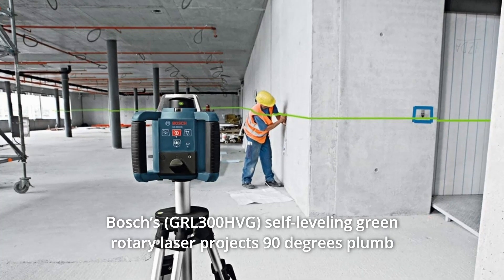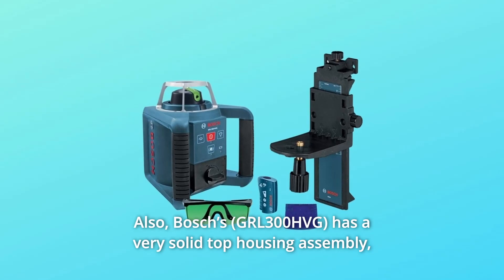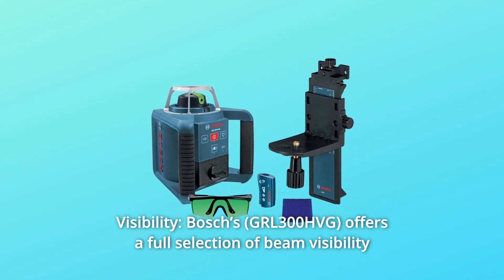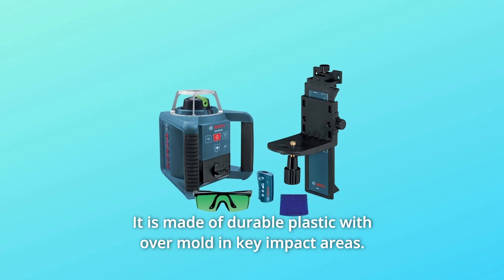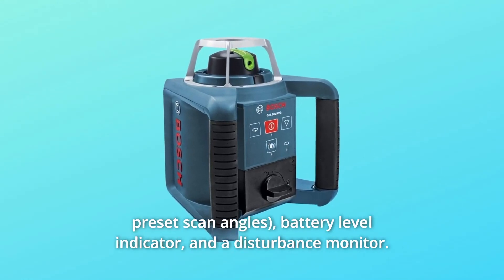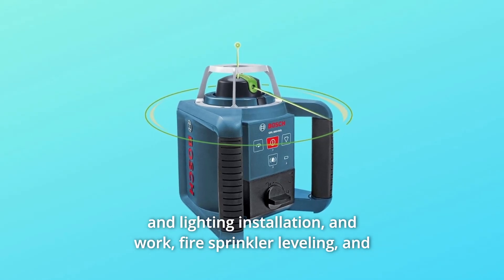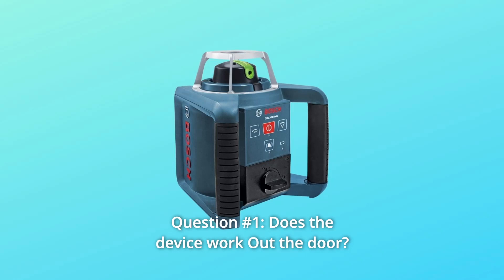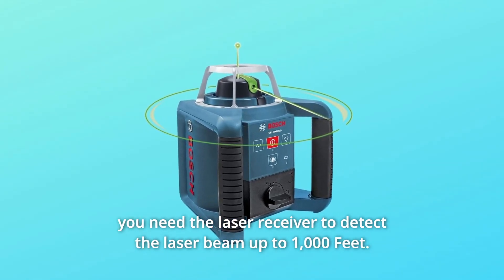BOSCH Self-Leveling Green Rotary Laser with Layout Beam GRL300HVG Review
Check Amazon's latest price (These things might go on Sale)

The self-leveling green rotary laser from Bosch (GRL300HVG) projects 90-degree plumb and layout lines for squaring, with the laser plumb line always accessible for 90-degree wall layout. Self-leveling horizontal and vertical beams are also available. Green laser lines that are brilliant and highly visible use clever laser technology to change laser luminosity while spinning to enhance optimum visibility while maintaining safety class 2. It includes a full complement of beam enhancements, including changeable scan angles and variable speed selection for best visibility in a variety of lighting conditions. Furthermore, Bosch's (GRL300HVG) includes a very sturdy top housing assembly that protects the housing while allowing access to the spinning head. The entire effect is one of strength, simplicity, and dependability.

Number 1. Self-Leveling: Quick horizontal and vertical self-leveling with disturbance monitor for level and alignment, as well as a 90-degree layout beam.

Number 2. A wall mount with a vertical sliding platform for stable installation is included with this rotary laser.

Number 3. Visibility: The Bosch (GRL300HVG) provides a comprehensive range of beam visibility upgrades, including variable scan angles and variable speed selection. Smart laser technology is used in the green laser lines to modify brightness for maximum visibility.

Number 4. The rotary laser kit comes with a complete set of accessories. A full-featured remote control, a wall mount, laser glasses, a magnetic target, a carrying box, and two D batteries are all included.

Number 5. Bosch's (GRL300HVG) is water, dust, and shock resistant, ensuring years of trouble-free operation (certified IP54). It's made of tough plastic with a reinforced overmold in high-impact locations.

Number 6. Class II Ia laser with a power output of 5mW.

Number 7. User-Friendly and Sturdy: The Bosch (GRL300HVG) self-leveling green rotating laser is IP54 rated, which means it's dust and water resistant, which means it'll last longer. The battery tray is conveniently situated and allows for easy battery replacement. There's a recessed tactical keypad with a single on/off button, variable speed rotation (four preset speeds), variable scan angle (four preset scan angles), battery level indication, and a disturbance monitor. These functions can also be performed with the accompanying pocket-sized remote, which is useful when the laser is installed in difficult-to-reach regions.

Number 8. Multiple Applications: Bosch's (GRL300HVG) self-leveling green rotating laser is useful for a variety of projects, including ceiling installation, computer and access flooring, concrete interior, demountable walls, electrical and lighting installation and work, fire sprinkler levelling and layout, general levelling and layout, and more.

Searches related to BOSCH Self-Leveling Green Rotary Laser with Layout Beam GRL300HVG Review

BOSCH Self-Leveling Green Rotary Laser with Layout Beam GRL300HVG